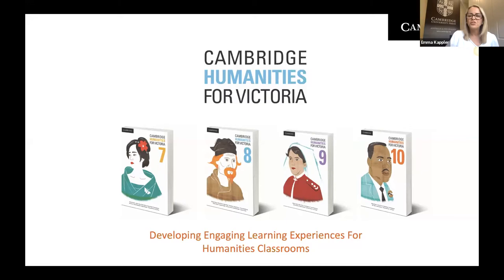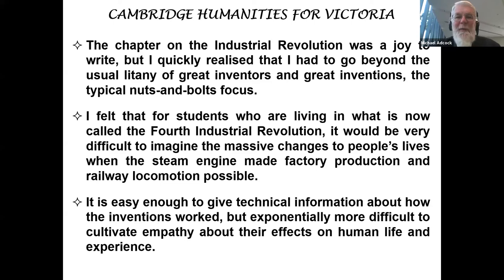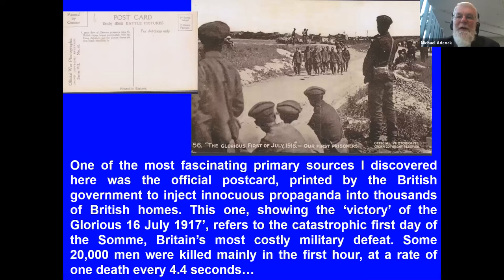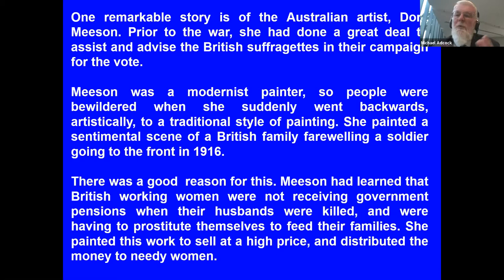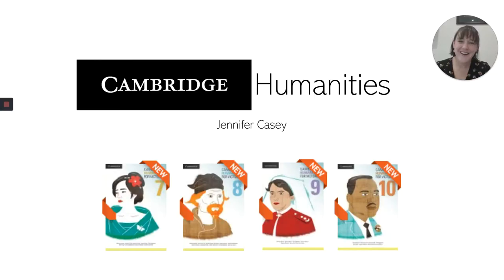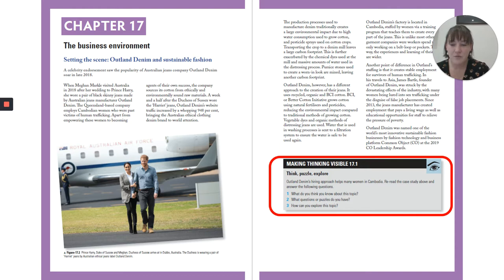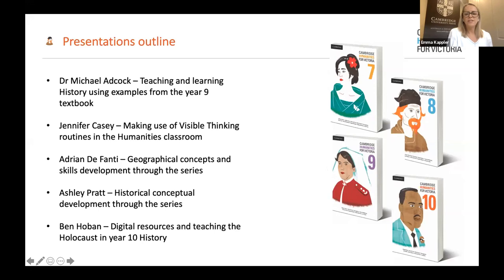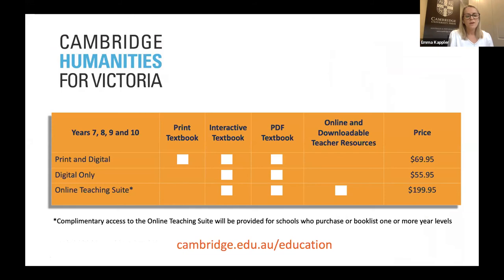Webinar: Developing engaging learning experiences for Humanities classrooms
0:00 - Welcome (Emma Kappler)
2:07 - Teaching and learning History using examples from the Cambridge Humanities for Victoria Year 9 (Michael Adcock)
14:23 - Making use of Visible Thinking Routines in the Humanities classroom (Jennifer Casey)
20:47 - Geographical concepts and skills development through the Cambridge Humanities for Victoria series (Adrian de Fanti)
29:39 - Historical conceptual development through the Cambridge Humanities for Victoria series (Ashley Keith Pratt)
40:09 - Digital resources and teachig the Holocaust in Year 10 History (Ben Hoban)
49:20 - Questions and answers

Our expert presenters take a look at some of the ways teachers can deliver rich learning experiences in the face of a constantly changing world and address the various requirements of delivering the curriculum in a mixed ability classroom.